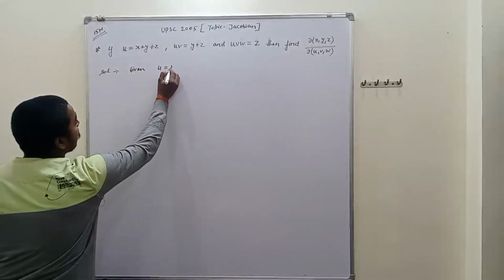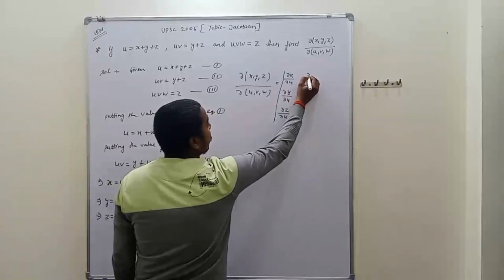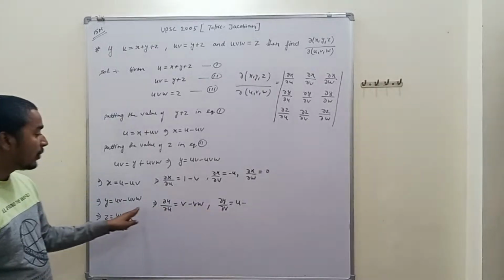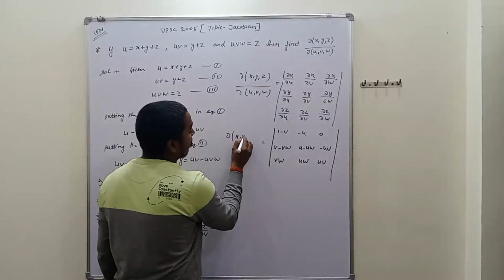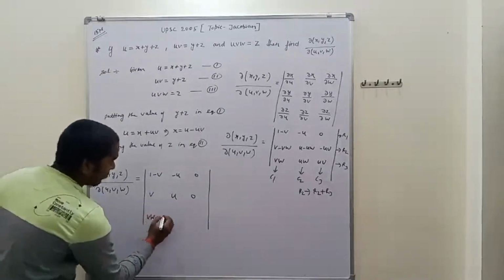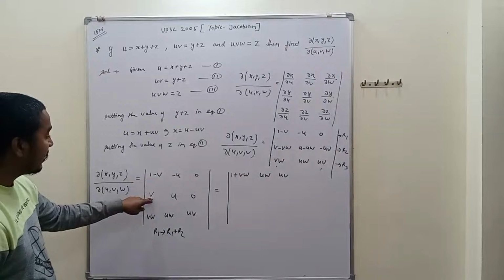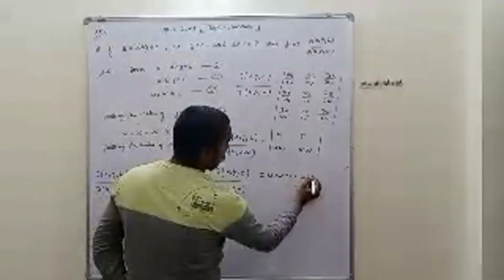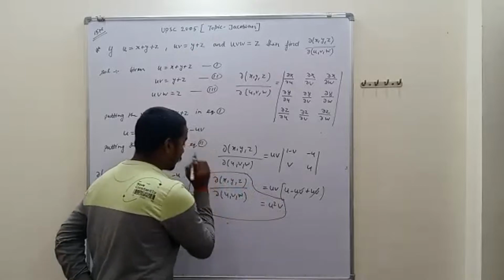UPSC ASPIRANT ANSH (MATHS OPTIONAL CLASSES ) is live